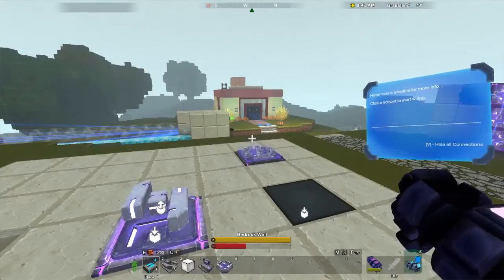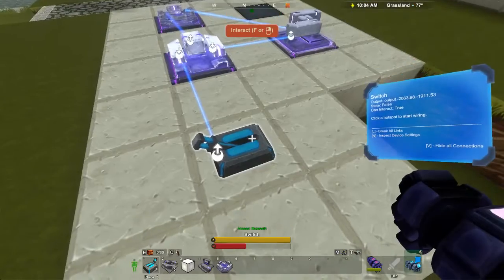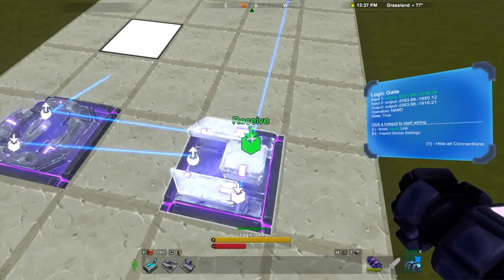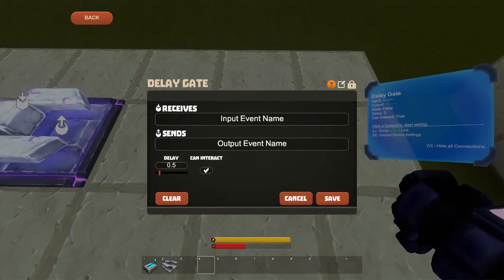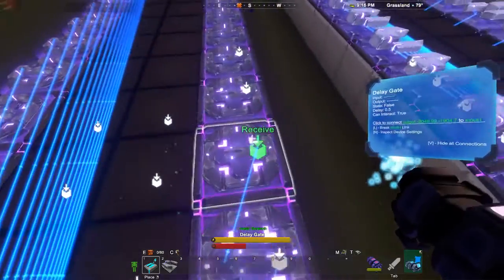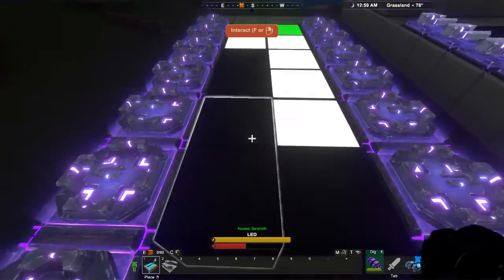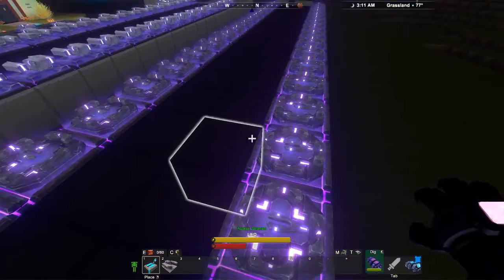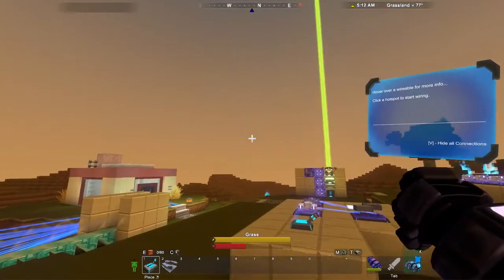Creativerse Gone WIRED: Delay: More Than Just a Gate! (ep. 3.5; R33½)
2017 May 4: I am in the process of updating this video with better captions.

In this video I use the term "gate delay." It may have been better for me to say "propagation delay."

In this supplemental video to our wireable blocks tutorial series, we'll demonstrate gate delay (also sometimes called propagation delay, and not to be confused with the Delay Gate block!) and add a power switch to our beacon.

This video is part of a series of step by step tutorials that assume no previous experience with circuitry, virtual or otherwise.